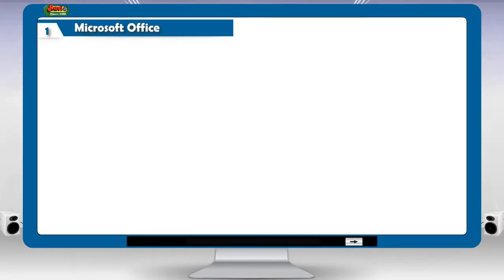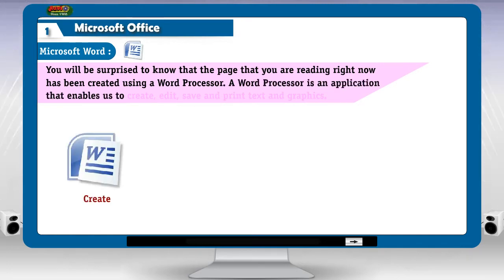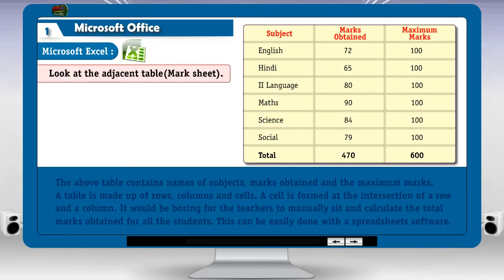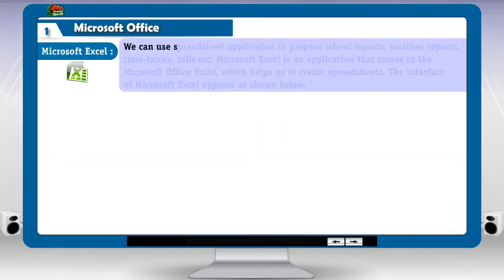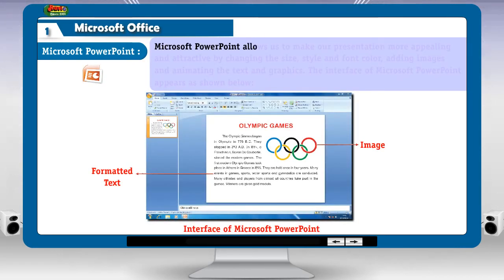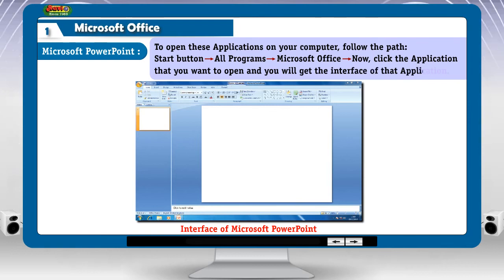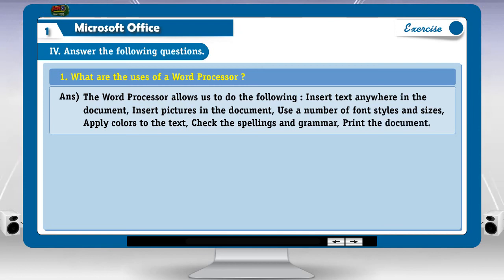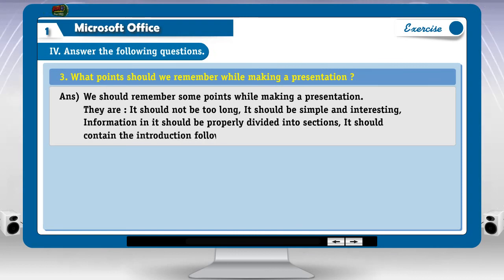CLASS_5_COMPUTER_CHAPTER_1_Microsoft Office